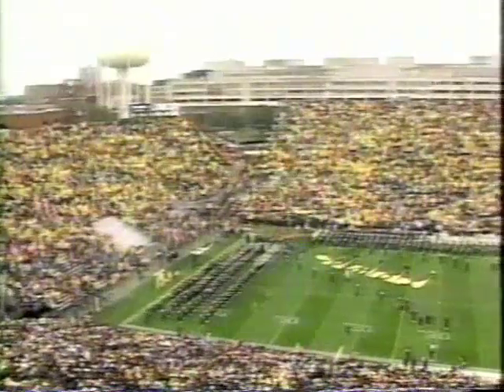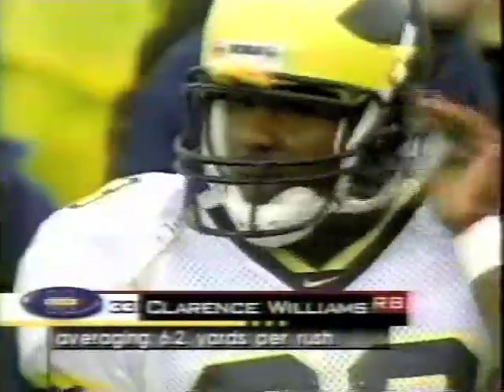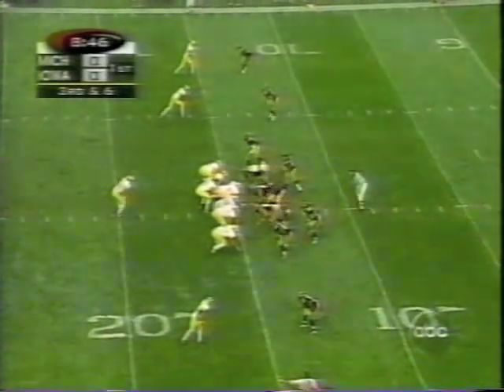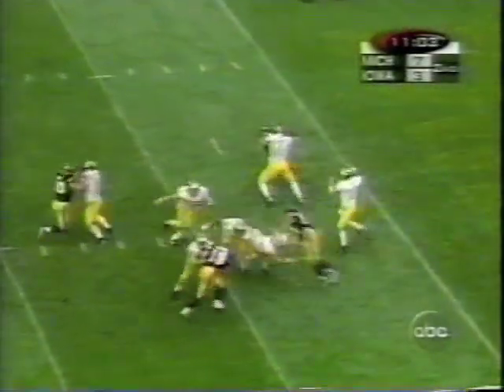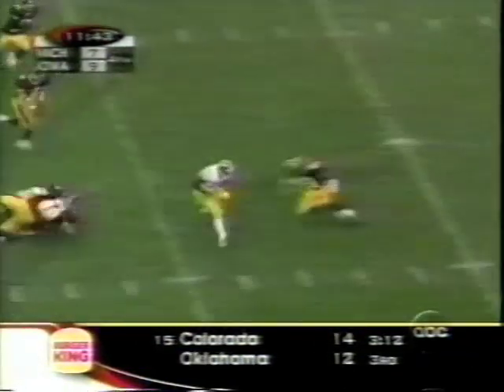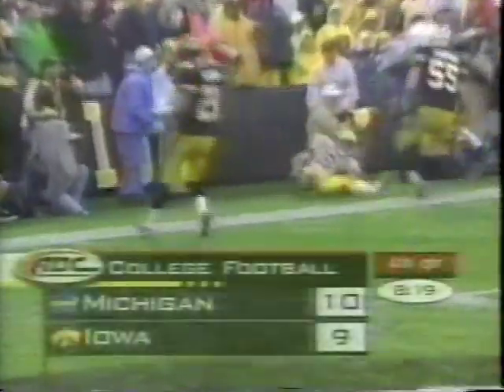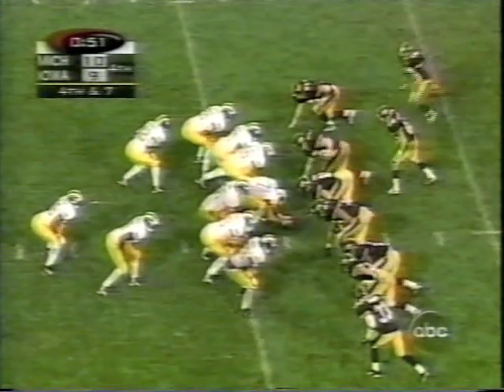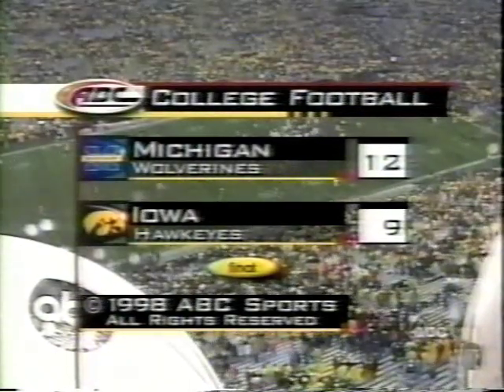Michigan 12 Iowa 9 - 1998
Michigan 12 Iowa 9 - 1998 from October 3, 1998